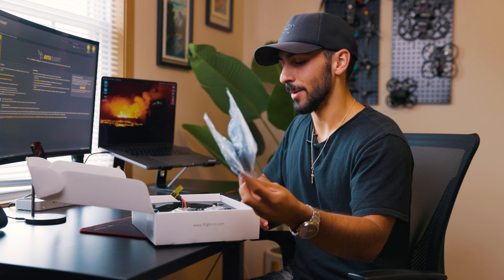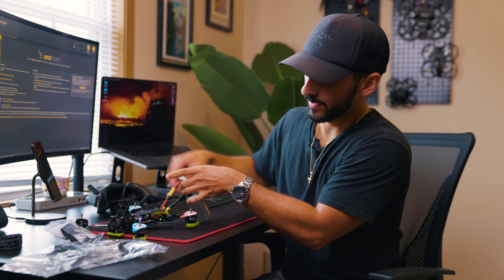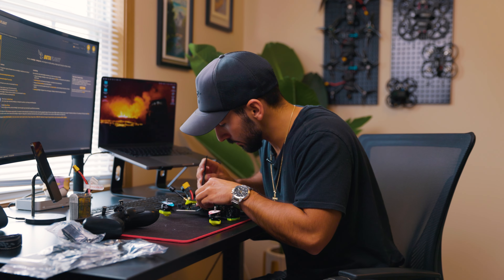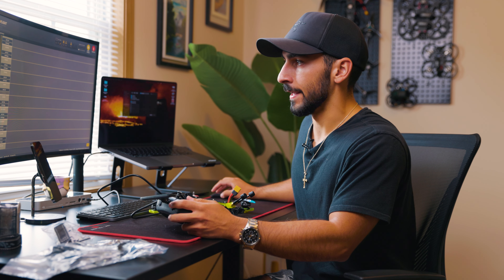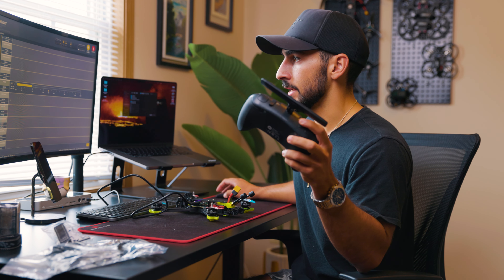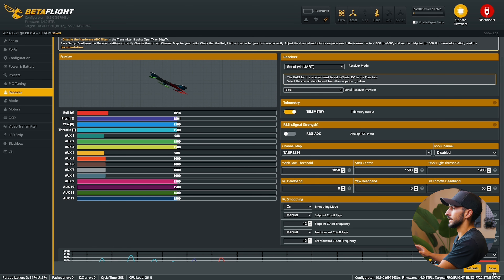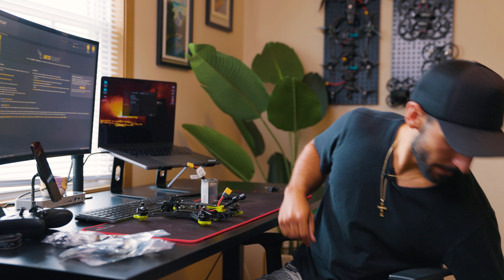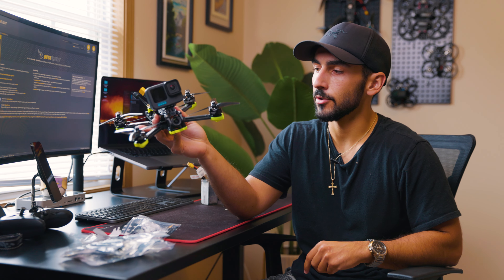BEGINNER FPV SETUP GUIDE | How to Set Up Your FPV Drone | iFlight Nazgul 5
This video is your setup by step setup guide for your FPV drone. In this video, I unbox and setup the iFlight Nazgul 5. This is a great beginner quad if you are looking for an FPV drone!

0:52 Unboxing and Physical Setup
3:01 Binding the Goggles (DJI O3 Air Unit and DJI FPV Goggles 2)
4:04 Binding the Controller (TBS Crossfire Nano and TBS Tango 2)
7:39 Programming Using Betaflight
8:40 Setting Controller Switches
10:59 Mapping Controller Sticks
12:29 Setting Up OSD
14:11 Testing
15:24 Installing Propellers